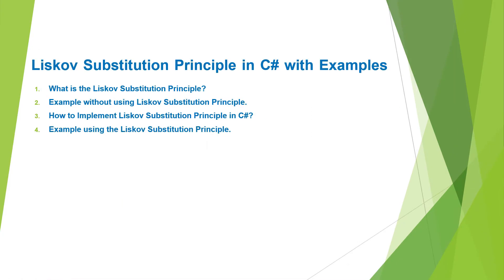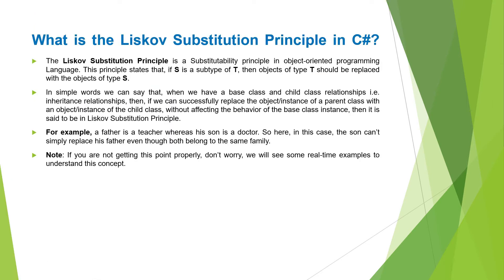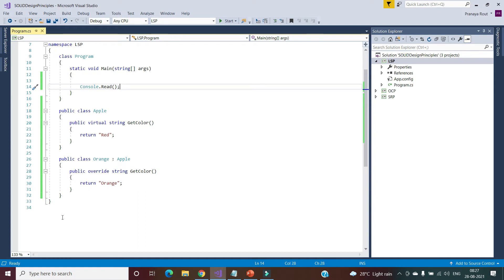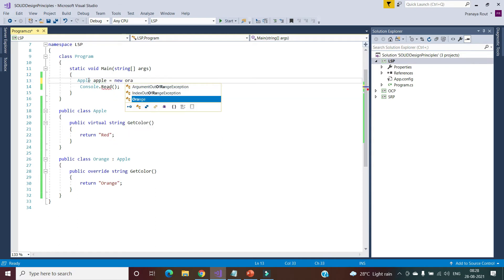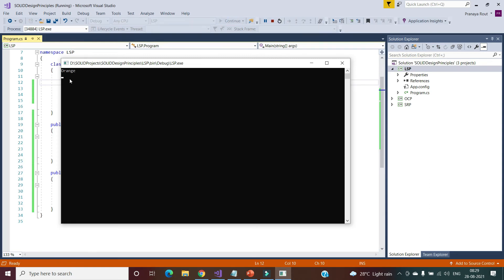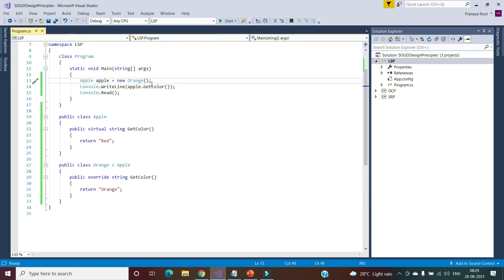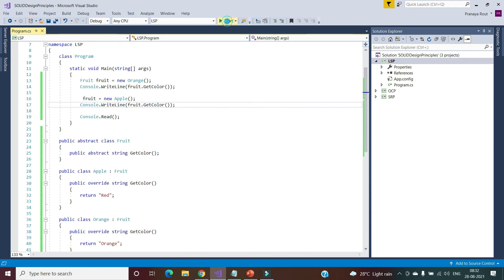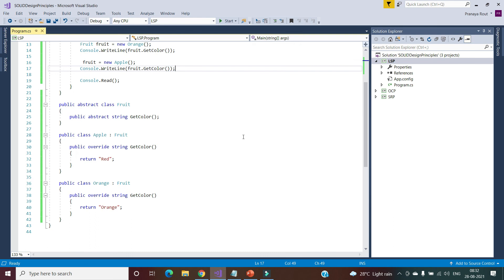Liskov Substitution Principle in C# with Examples | LSP in C# | SOLID LSP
As part of this video, you will understand the following pointers.
1. What is the Liskov Substitution Principle?
2. Example without using Liskov Substitution Principle.
3. How to Implement Liskov Substitution Principle in C#?
4. Example using the Liskov Substitution Principle.

The Liskov Substitution Principle is a Substitutability principle in object-oriented programming Language. This principle states that, if S is a subtype of T, then objects of type T should be replaced with the objects of type S.

In simple words we can say that, when we have a base class and child class relationships i.e. inheritance relationships, then, if we can successfully replace the object/instance of a parent class with an object/instance of the child class, without affecting the behavior of the base class instance, then it is said to be in Liskov Substitution Principle. If you are not getting this point properly, don’t worry, we will see some real-time examples to understand this concept.

For example, a father is a teacher whereas his son is a doctor. So here, in this case, the son can not simply replace his father even though both belong to the same family.

Friend, if you do have any questions or suggestions regarding this Liskov Substitution Principle in C# with Examples video, then please comment to us. In the next video, first I will clear your doubts and questions, then only proceed for the next video. I am going to read all the comments and will try to reply to you all.